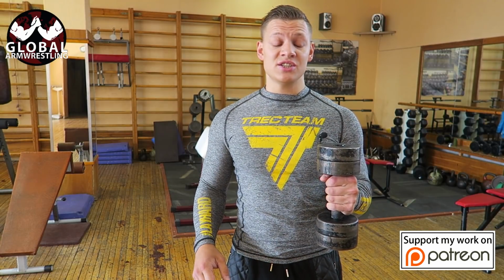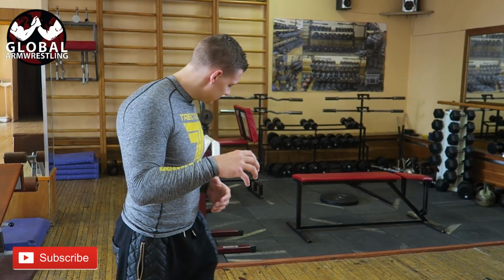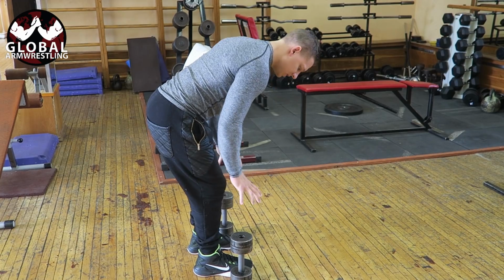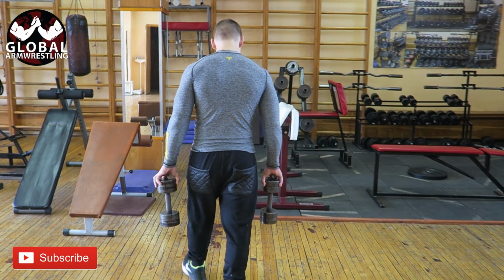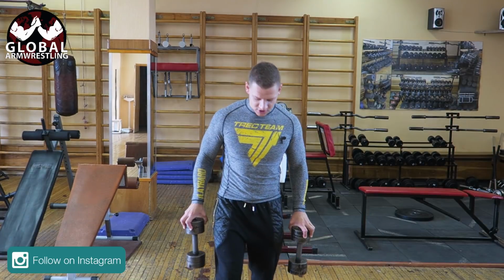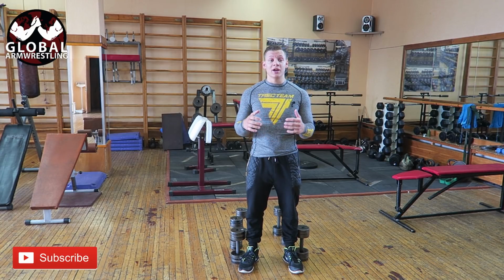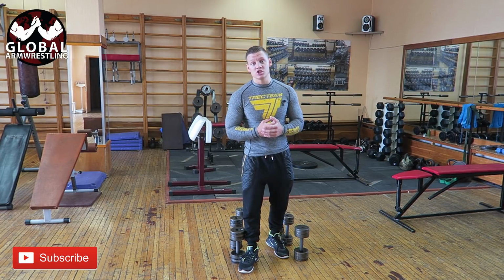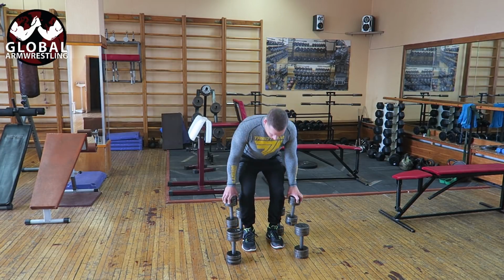GRIP EXERCISES | ARM WRESTLING TRAINING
Arm Wrestling Grip and Forearm Training 2018 (4 Exercises for stronger grip)

7th video of series: Arm wrestling Training exercises at home.  Another great overall grip training exercise to have stronger forearms and fingers. All you need is one or two dumbbells and you are ready to go.

Best arm wrestling exercises, training videos and workouts on You Tube.